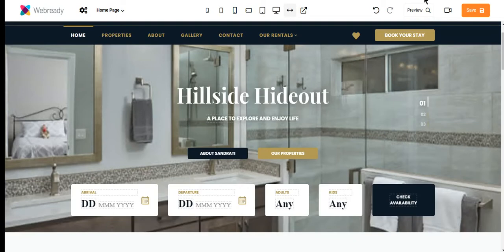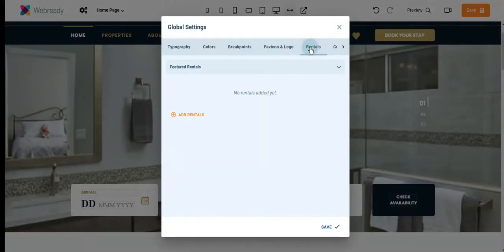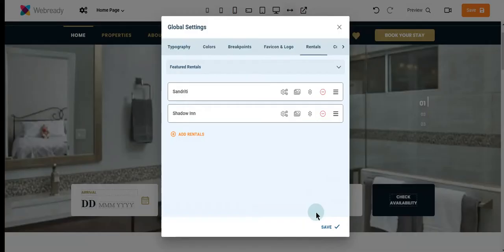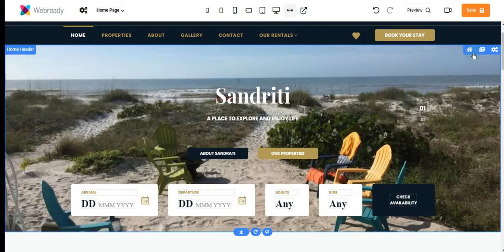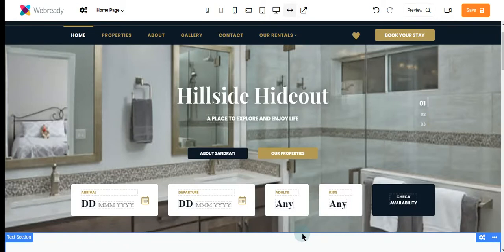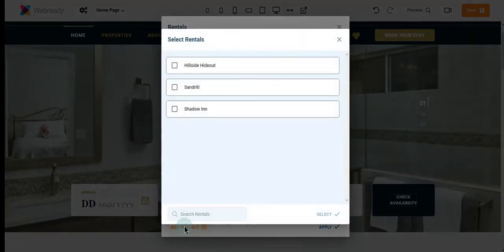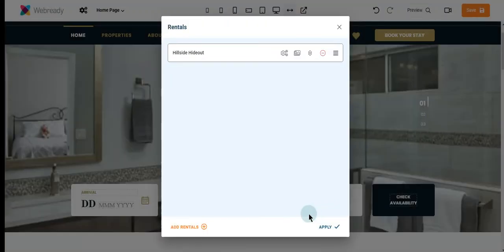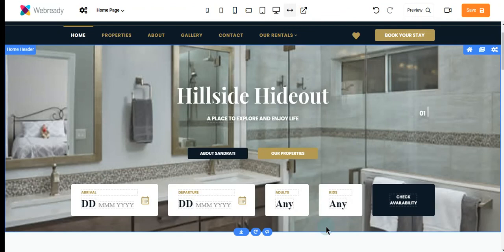Webready: Featured and Custom Rentals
In this video, we would discuss how to use the Webready editor to display your featured rentals on your Webready website.